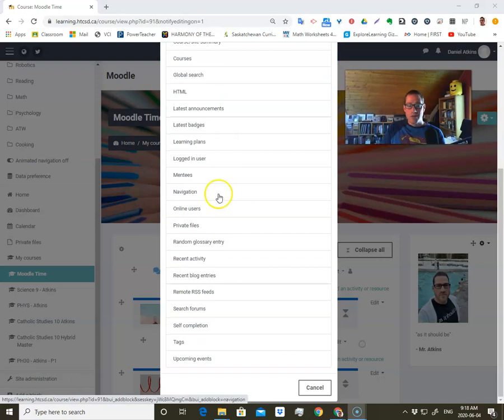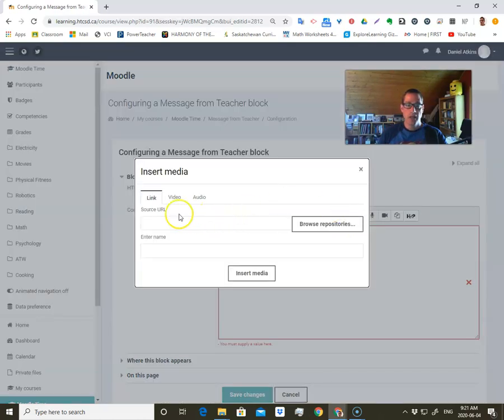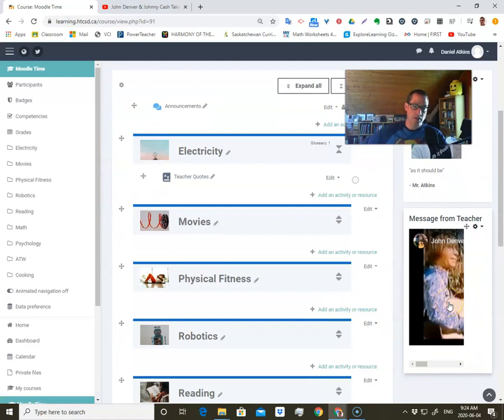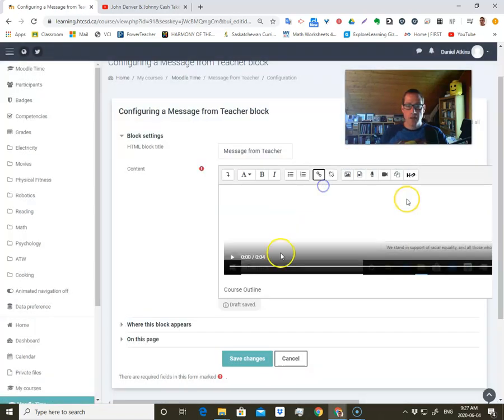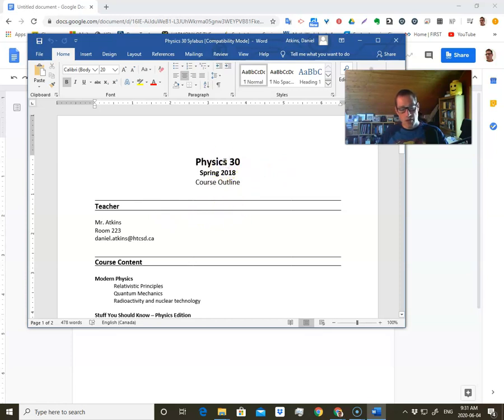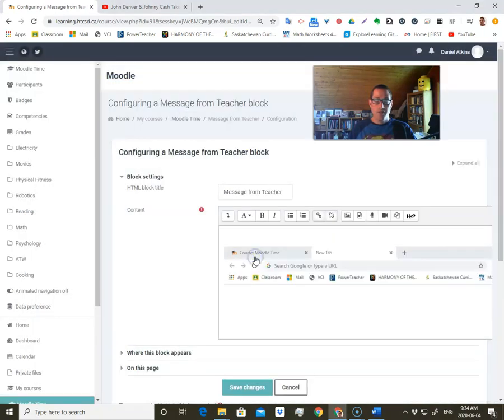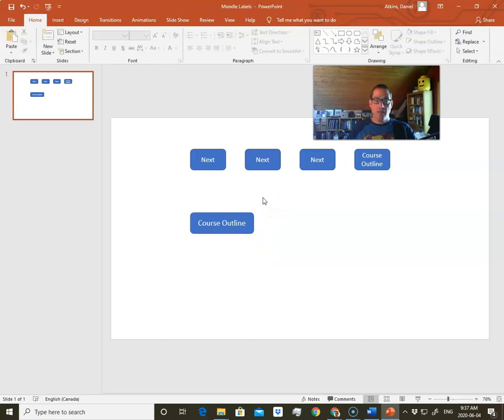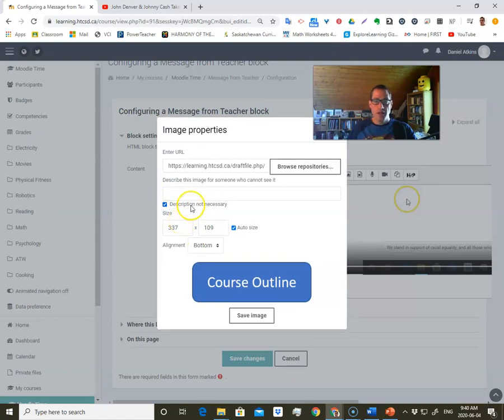MT4 - New Block, Video & Link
In this episode, I show how to create a Teacher Introduction block where you can post a video to students and link to your course outline.